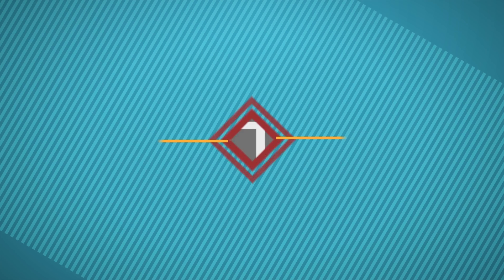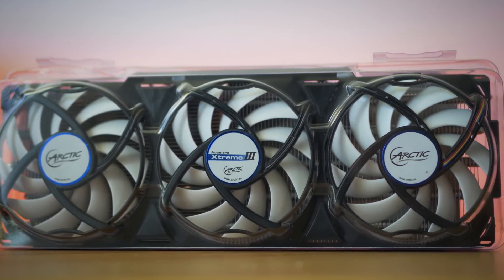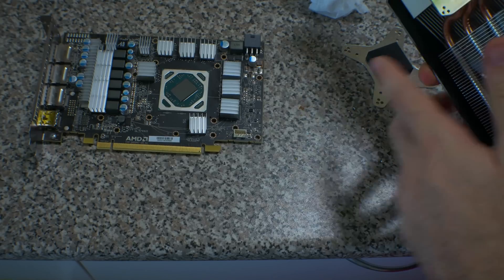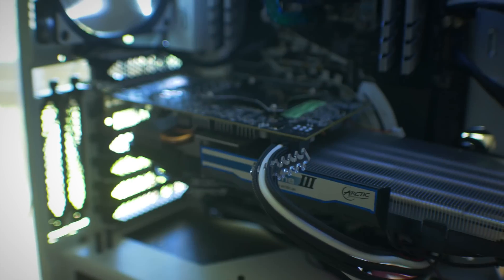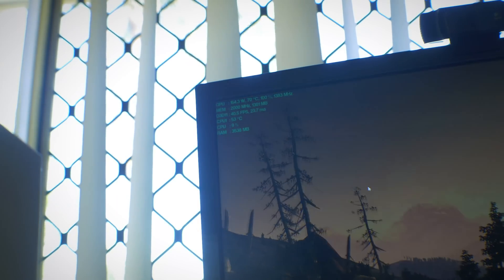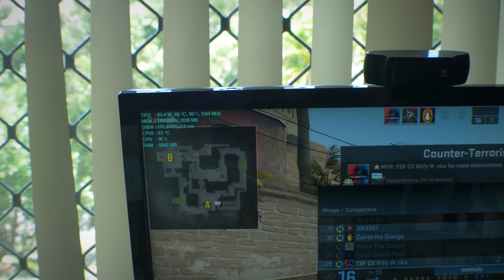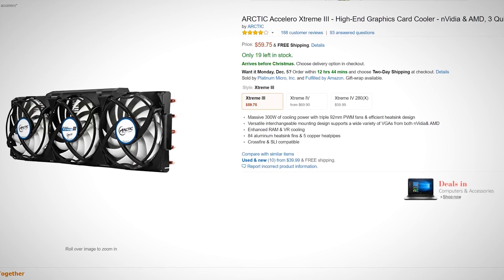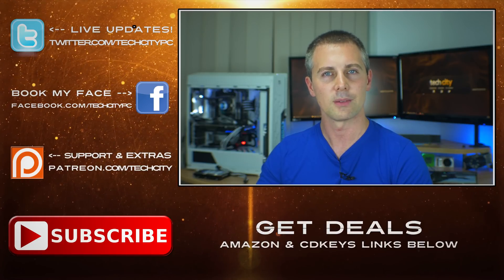RX480 Reference Vs. Arctic Accelero X3 Cooler - CAN IT OC HIGHER?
CAN IT OVERCLOCK HIGHER? That is something that I have been wondering even since I got the RX 480 in here, though I just never got enough time to test if slapping on a much better cooling solution would do anything for the card. And honestly after benchmarking, I did manage to hit 1.4ghz on the RX480, though everything wasn't entirely as it should have been. And the ambients were pretty hot, in an airconned room I am sure things would have been different, but interesting none the less, and maybe it calls for different kind of benchmarking with overclocks?

*Edit I spelt Celsius wrong, oops, late night editing it all :p.

Though check the PCB before buying an Accelero to make sure it will fit with your GPU, though it will make a big difference to temps and noise, it might not help with overclocks after gaming for a long time (in the case of an RX480, though with my 980ti I managed to gain some higher OCs).